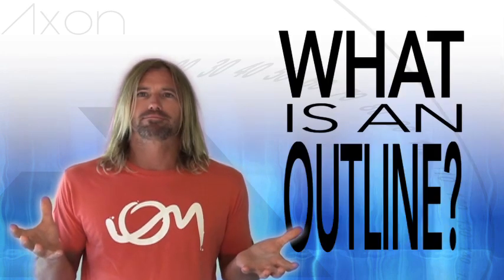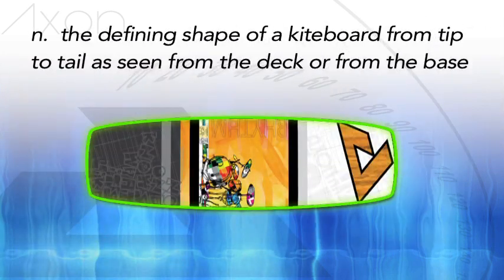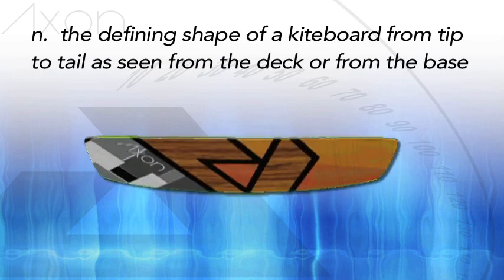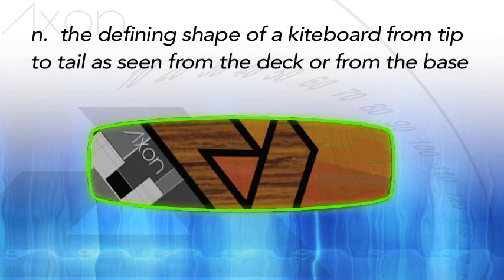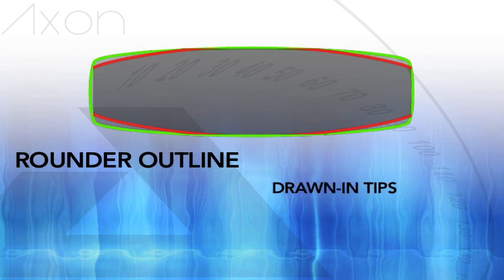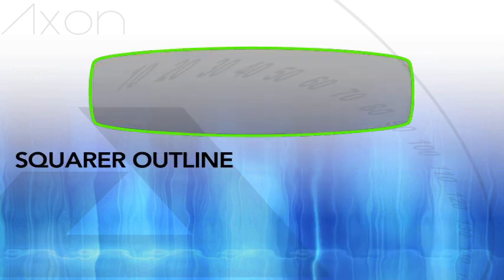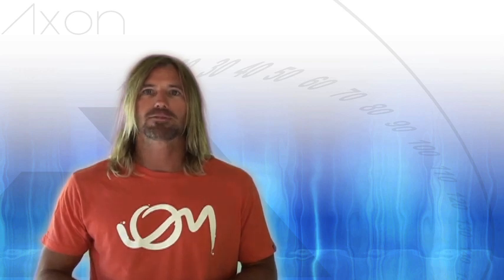Axon Education Episode 2 - Twintip Kiteboard Outlines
In depth explanation of the differences of twintip kiteboard outlines and an overview of which outline should be used based on your riding level.